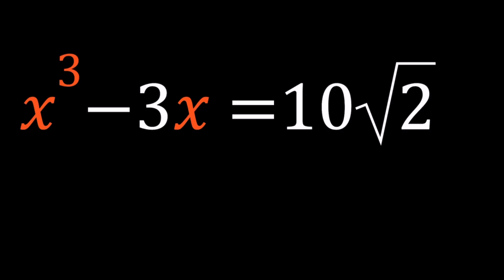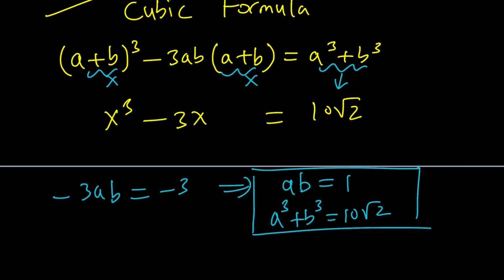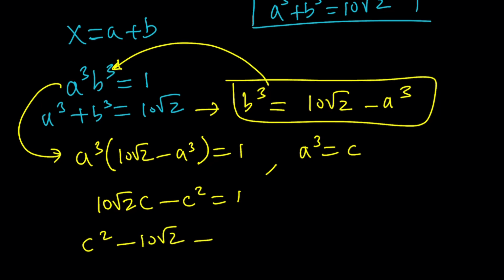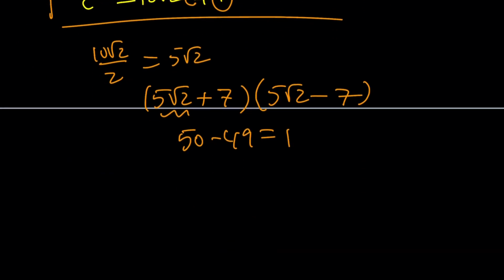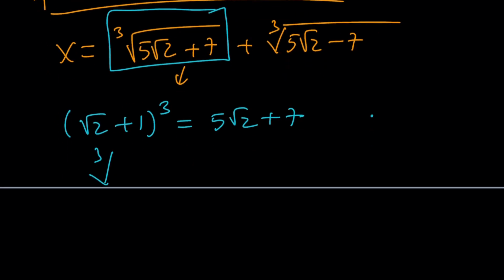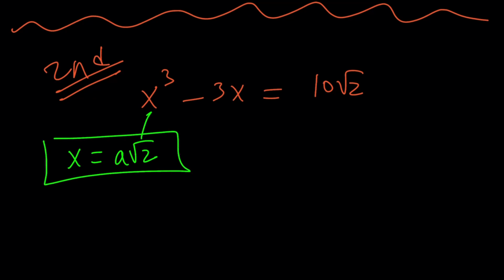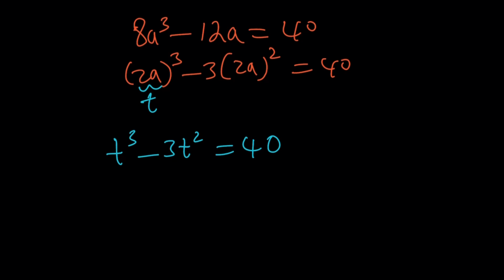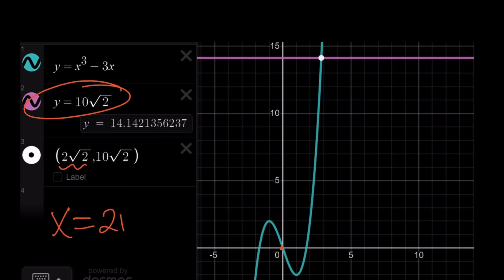A Cubic Equation with Radicals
If you need to post a picture of your solution or idea:
via @YouTube @Apple @Desmos @NotabilityApp @googledocs @canva
x^3-3x=10sqrt(2)